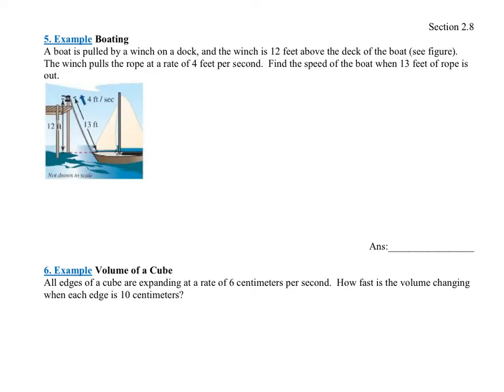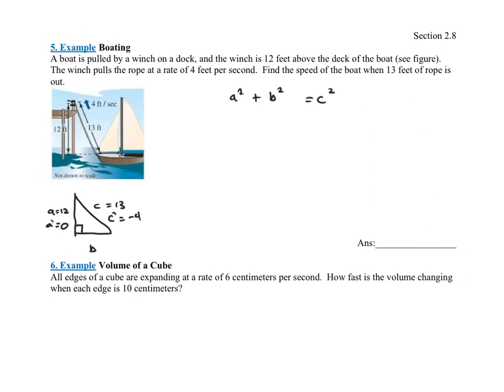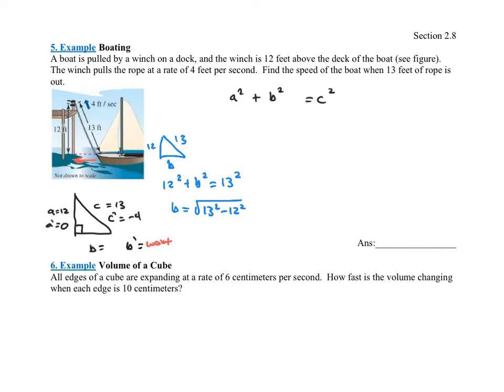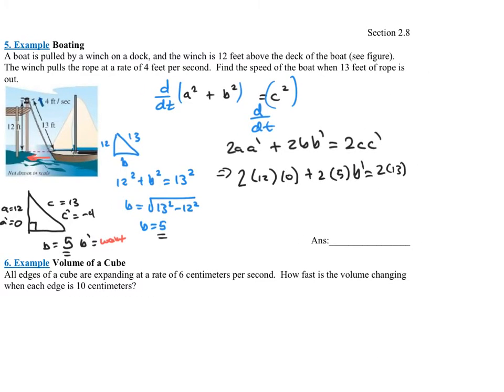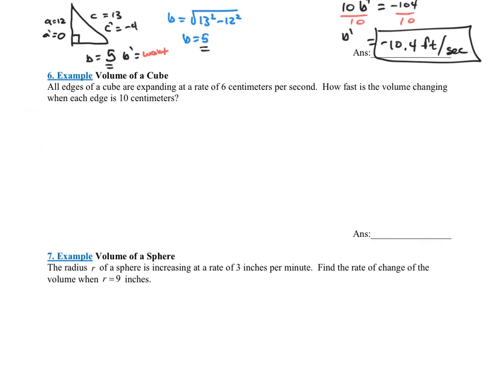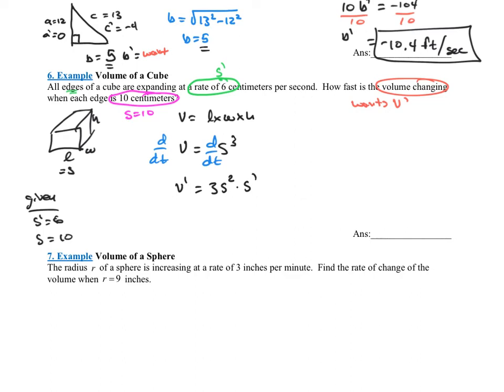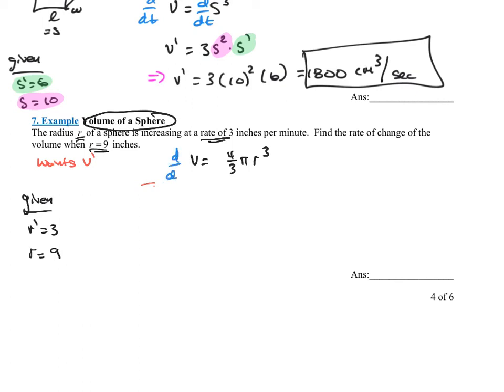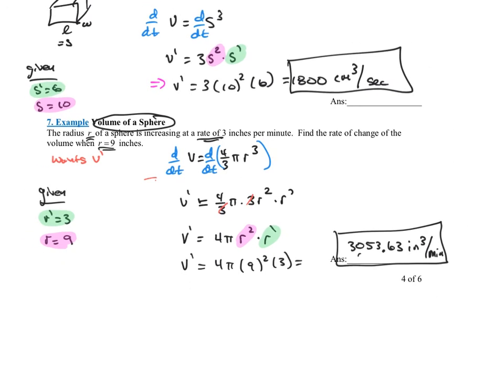2.8 Related Rates-4